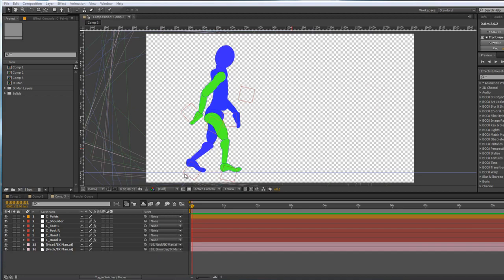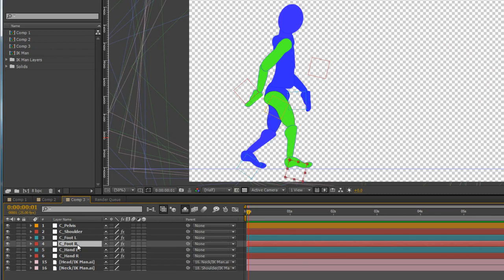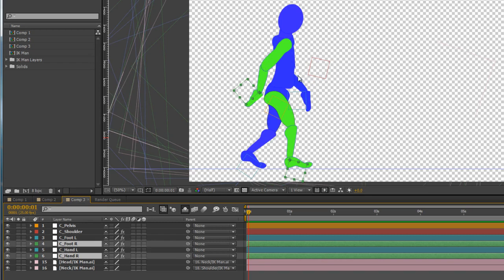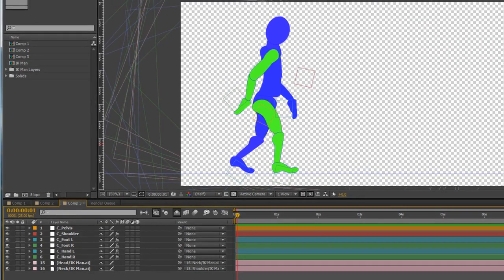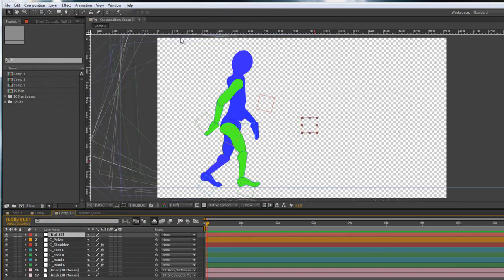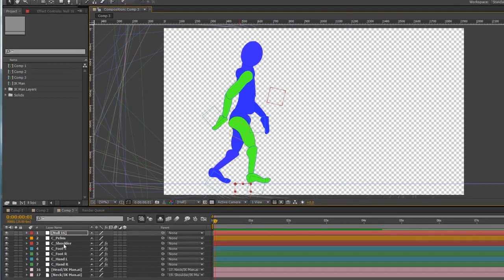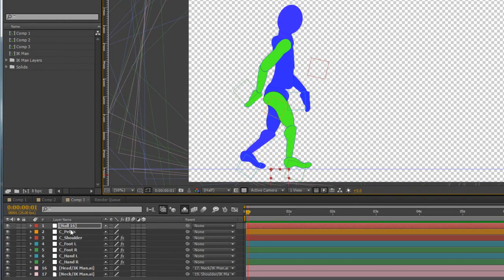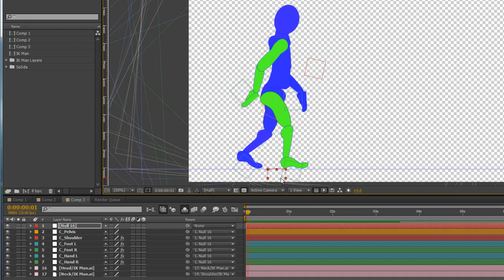IK Character Animation,Finding the Beat 1